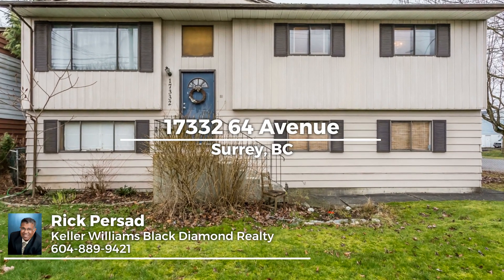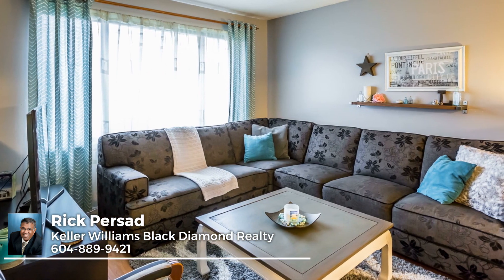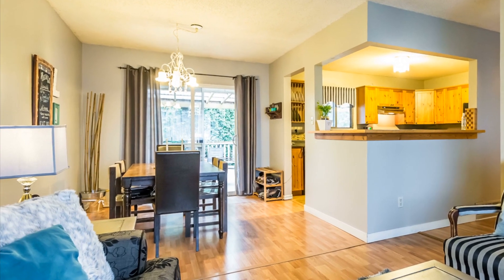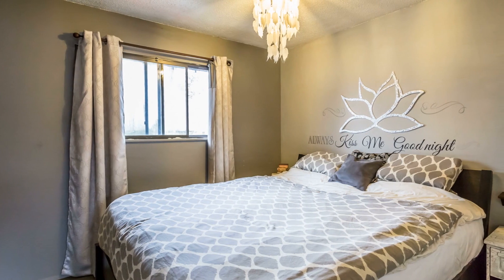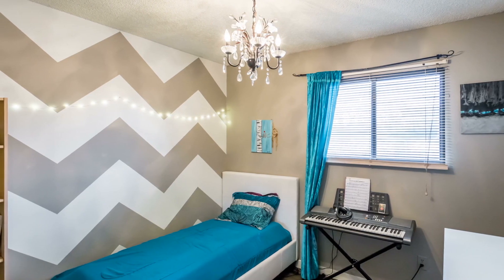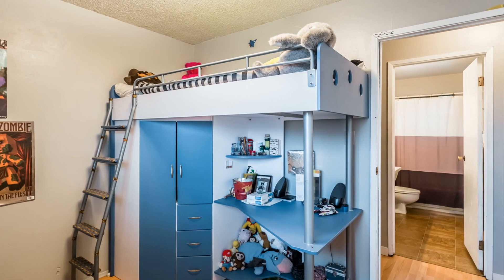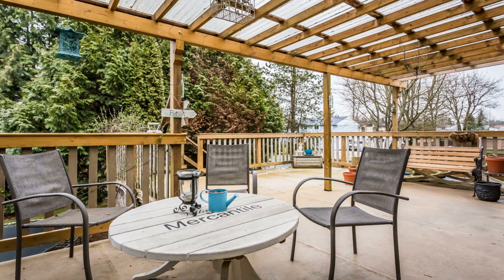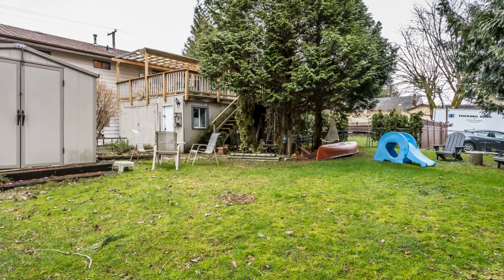Home for sale in Cloverdale